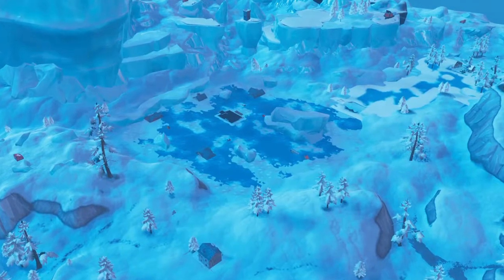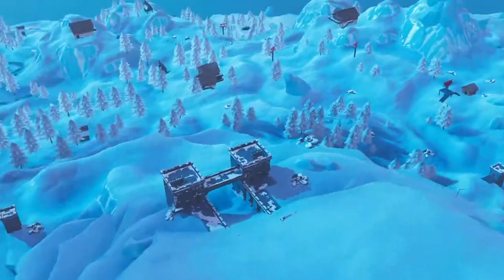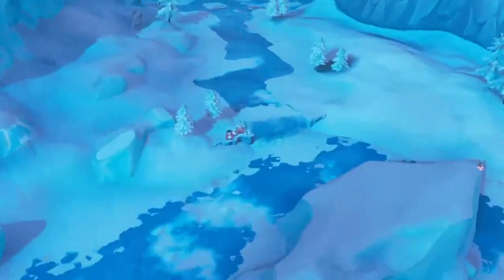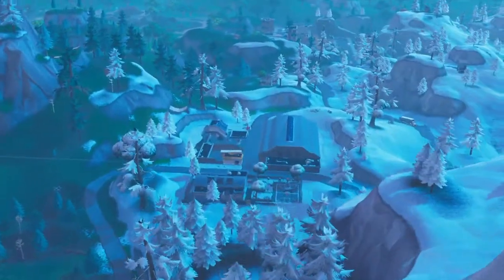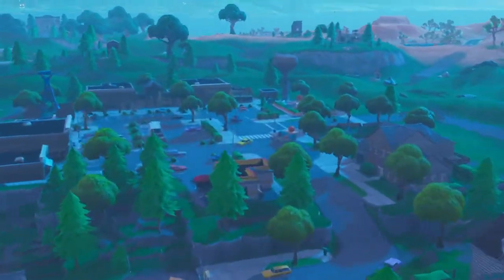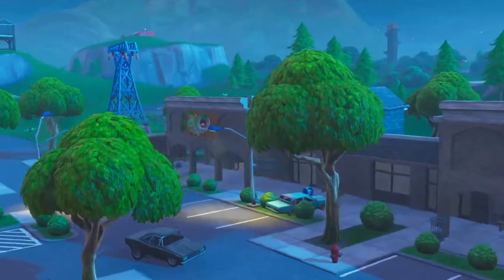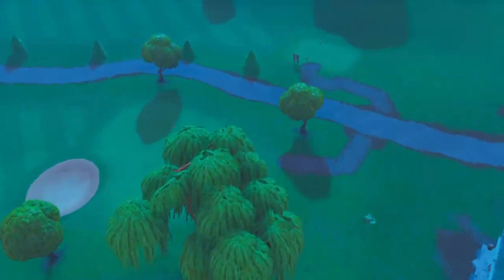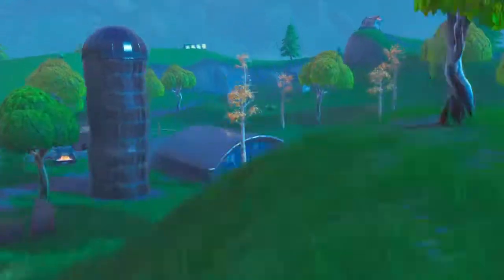Season 7 MAP CHANGES! After Event!